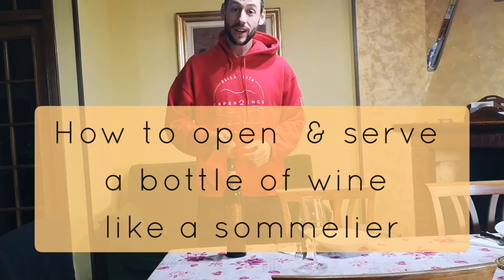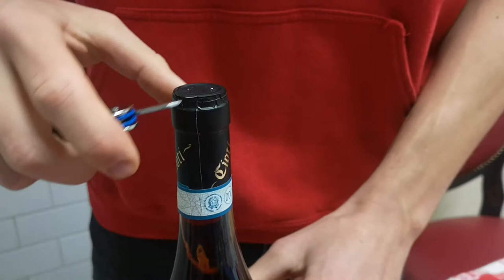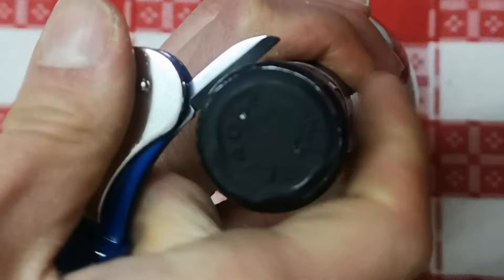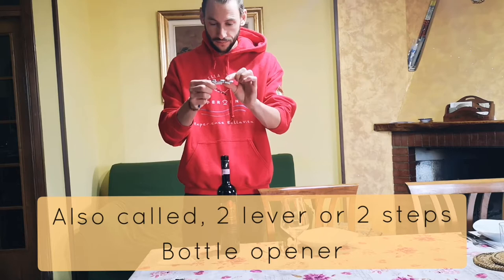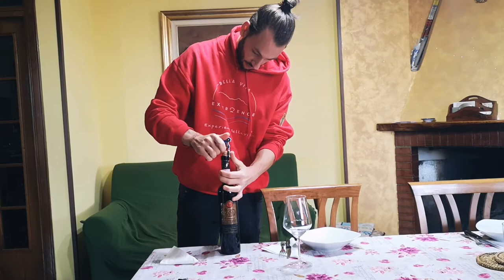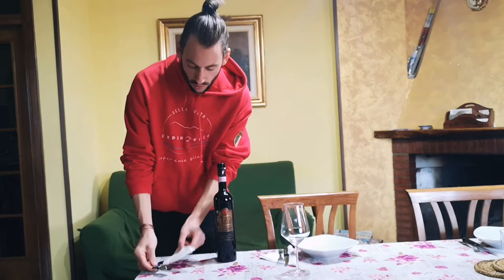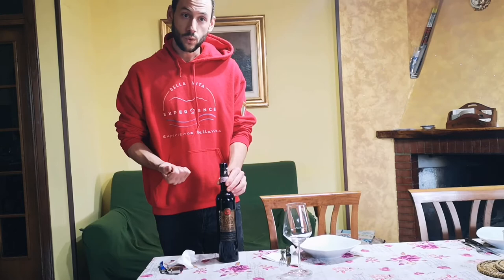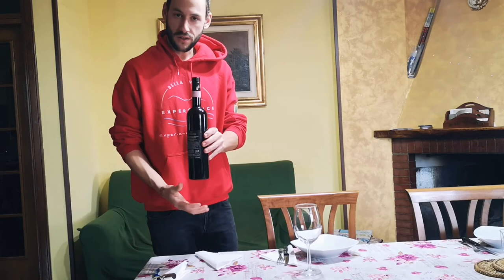How to open and serve wine like a professional Sommelier - Use a bottle opener with cork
Learn how to uncork wine professionally using a wine cork opener easily

In this video we will show and learn:
- how to open a wine bottle with a cork like a professional sommelier;
- how to use a wine bottle opener with double lever (2 steps corkscrew);
- how to pour and serve wine at the table

how to open a cork bottle
how to open a wine bottle
how to open wine with corkscrew
how to open a wine bottle with corkscrew